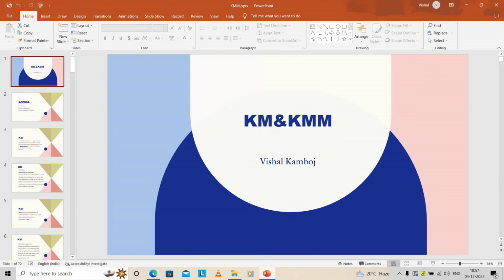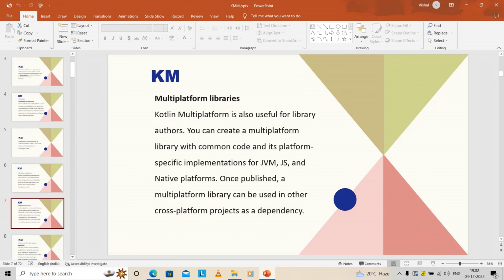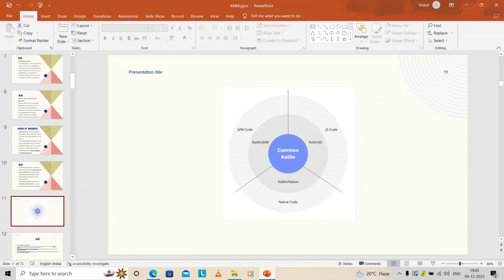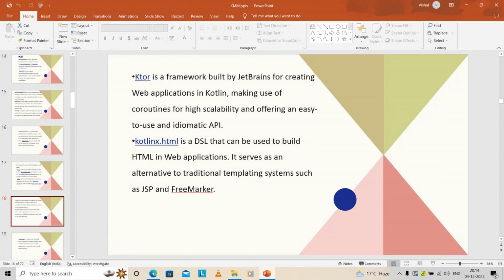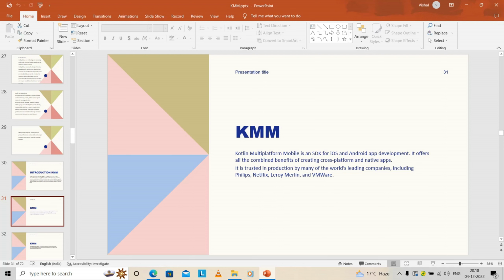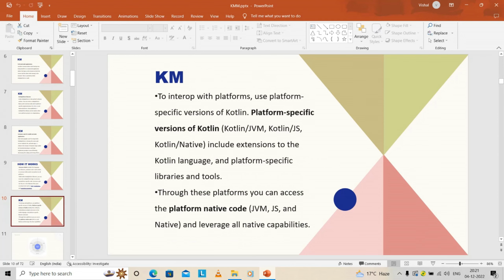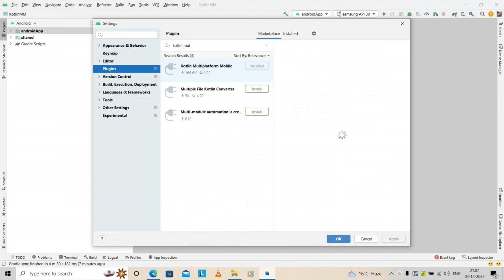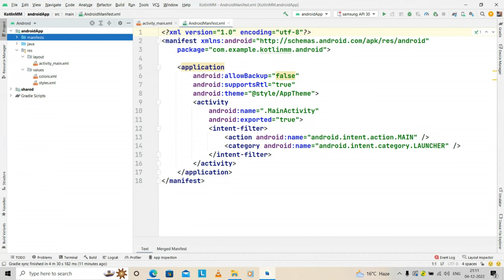Kotlin Multiplatform and Kotlin Multiplatform Mobile (KM & KMM)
This is first very session related to KM , features and advantages etc and also discriminate the difference KM and KMM and use cases of KM